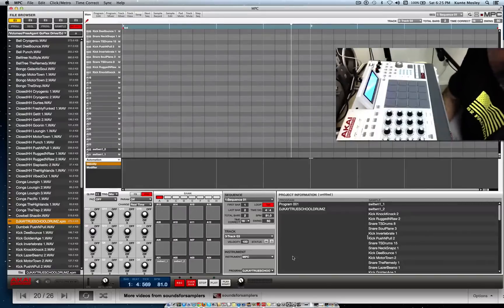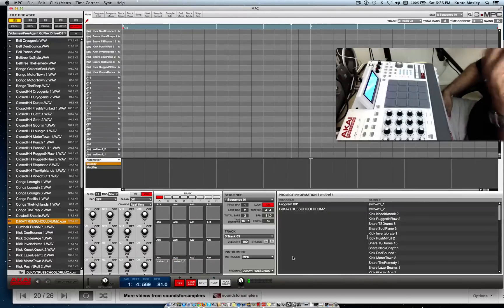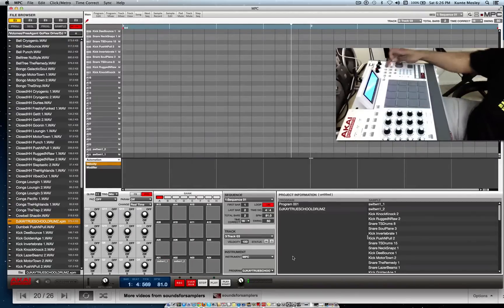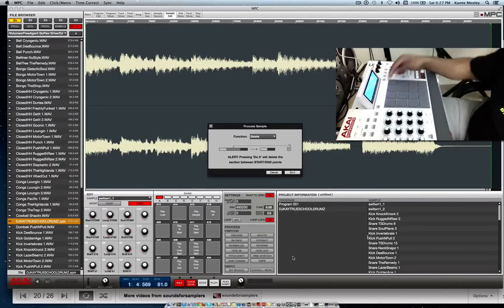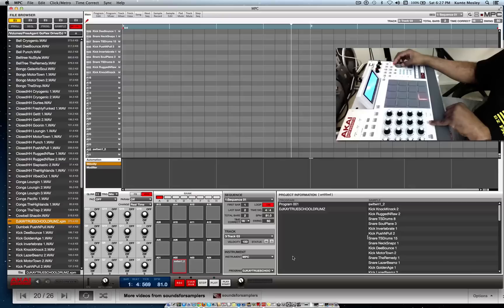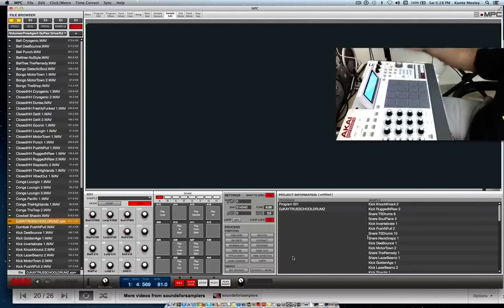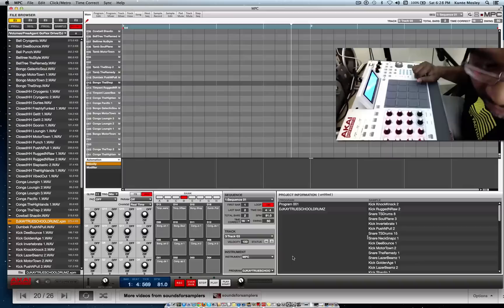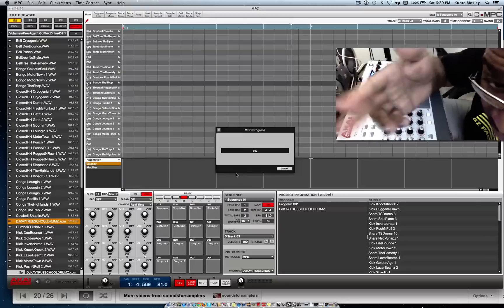HOW TO DELETE SOUNDS OUT OF A PROGRAM ON THE AKAI MPC RENAISSANCE/MPC STUDIO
HOW TO DELETE SOUNDS OUT OF A PROGRAM ON THE AKAI MPC RENAISSANCE

Akai's MPC Renaissance music-production system gives you the feel and hands-on functionality of a traditional MPC, plus the awesome processing power only your computer can provide. It's the perfect hybrid hardware/software digital audio workstation for anyone who's serious about producing beats or making electronic music. Even if you're completely new to the MPC workflow or groove production altogether, you're going to love making and performing music with the MPC Renaissance. And if you've been using MPCs forever - Akai's MPC Renaissance is going to totally blow you away!

Akai MPC Renaissance Sampling Groove-production System at a Glance:

    Powerful computer-based groove production meets bulletproof MPC hardware
    Next-generation MPC hardware delivers top-quality audio and amazing hands-on control
    Flexible sequencing and sampling software with classic MPC workflow

Akai's MPC Renaissance isn't just an MPC with custom software, or a DAW with a fancy hardware controller, it's a complete music-production system that combines the best of Akai's MPC hardware, the workflow countless top producers swear by, and the flexibility of today's powerhouse computers. Simply put, MPC Renaissance is everything you need to make the best beats and electronic grooves.
In addition to a set of genuine MPC pads, the MPC Renaissance hardware puts 16 Q-Link encoders, as well as classic MPC Note Repeat, MPC Swing, and MPC transport controls right at your fingertips. There's even a legacy MPC mode built right in, so you can instantly call up the sound of the MPC60, the MPC3000, and other vintage Akai models. On top of that, you also get an adjustable backlit LCD screen. So, if your already familiar with the MPC workflow, you never even have to look at your computer display to lay down beats with the MPC Renaissance system.
Speaking of software, Akai developed an amazing music-production application to go hand-in-hand with their incredible MPC Renaissance hardware. It gives you a 64-track sequencer and phenomenal sampling options with support for WAV, MP3, AIFF, REX, and SND files. What's more, MPC Renaissance supports every MPC sample and sequence ever created by any other MPC. This software also gives the MPC Renaissance flexibility that goes way beyond anything that's ever been possible in the strictly hardware realm. For instance, you can load up your favorite VST or AU plug-ins and use them right along with your samples. You can even use MPC Renaissance as a virtual instrument in your favorite DAW
Akai MPC Renaissance Sampling Groove-production System Features:

    A complete hybrid hardware and software music-creation system that's perfect for making beats and producing electronic music of any style
    The ultimate fusion between classic MPC hardware and the processing power of today's computers
    Software DAW-style environment provides you with a 64-bit sequencer and versatile MPC sampler
    Supports WAV, MP3, AIFF, REX, and SND files
    Full backwards compatibility includes support for samples and sequences created on any legacy MPC model
    Works in standalone mode or as a plug-in (RTAS, VST, or AU) in your favorite DAW
    Can host VST and AU plug-ins in standalone mode with instant mapping and real-time adjustment of VST plug-ins
    Lets you easily record each track as an MPC drum program
    Comes with a massive 6GB+ sound library, including all of the sounds of the classic MPC3000
    Hardware features 16 backlit genuine MPC pads, 16 Q-Link controls, and an adjustable backlit LCD screen
    Classic MPC Note Repeat, MPC Swing, and MPC transport controls provide classic MPC workflow
    Supports up to 8 pad banks - more than any hardware MPC ever
    Vintage Mode emulates the sound of the MPC3000, the MPC60, and other legendary models
    Integrated 4-channel audio interface with 2-port USB 2.0 hub
    Includes 2 x XLR combo inputs, RCA turntable input, 2 x stereo 1/4" outputs, and S/PDIF I/O
    Fully Mac and PC-compatible